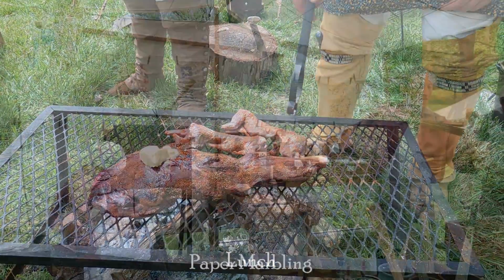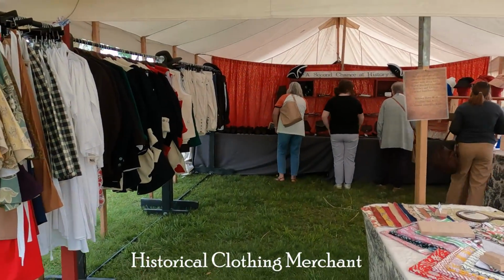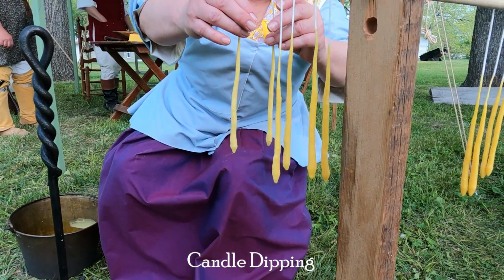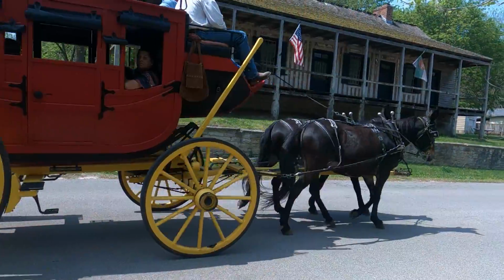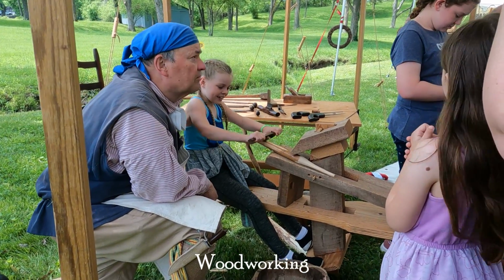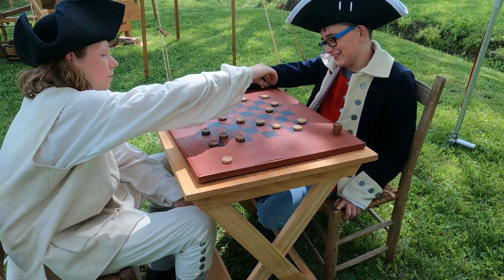🤠Pioneer Days 2023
Here are some Highlights from Pioneer Days 2023 in Ste Genevieve Missouri.
Thank you to everyone who came to the event, we had about 2,000 vistors come!
Cya next year :)